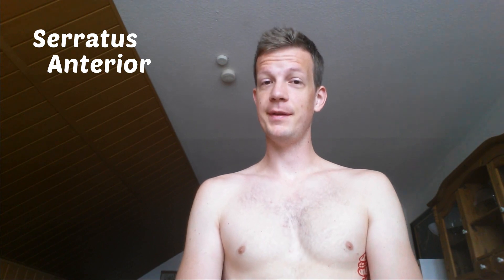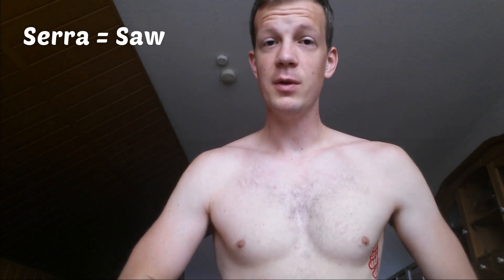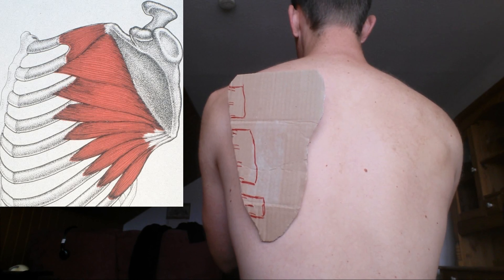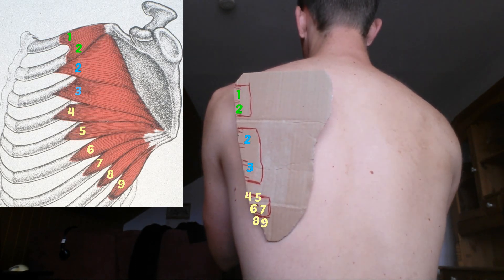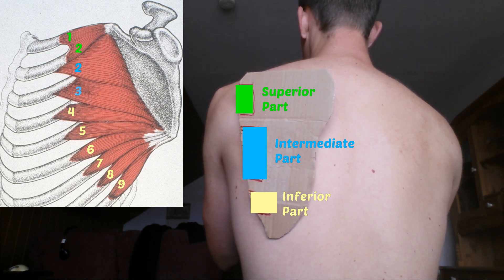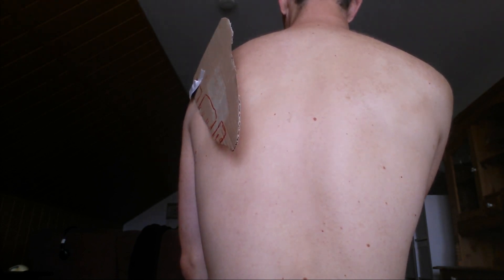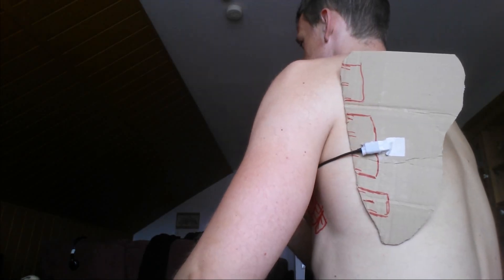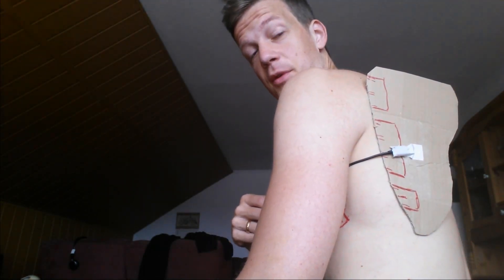1-Minute Anatomy: Serratus Anterior Muscle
- The serratus anterior has it's origin on your first 9 ribs and connects each rib with the inner side of your shoulder blade.
- Serra is latin for saw. The muscle looks like a saw, that's why it got the name.
- It can be differentiated between three functional parts of the serratus anterior, a lower, middle and upper part. Each part has a different insertion on the shoulder blade.
- All three parts pull the shoulder blade forward toward the chest, which is super important for bringing your arms forward, or for shoulder protraction.
- The inferior part pulls the lower end of the shoulder blade forward, making it possible to elevate the arm.
- If the shoulder blade remains fixated, the serratus pulls on the ribs and supports your inspiration.
- The antagonists of your serratus anterior are the rhomboids, which pull your shoulder blades into the opposite direction (toward the spine).
- You train your serratus anterior with movements where you protact the shoulders and where you elevate them. For example Handstands or Overhead Press.